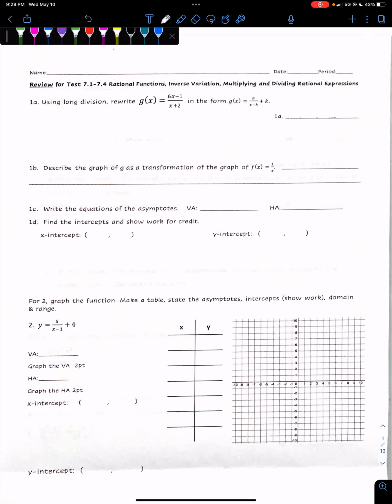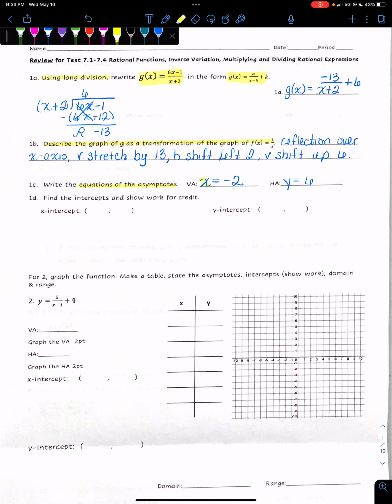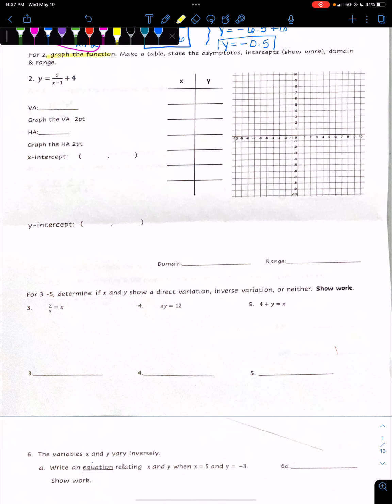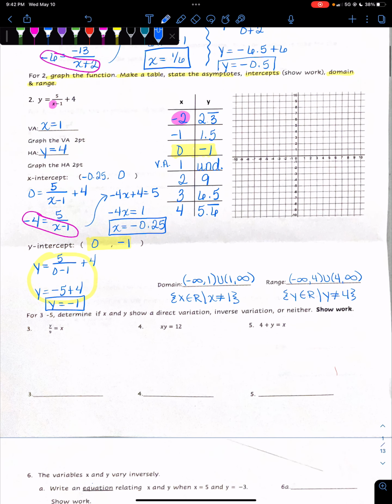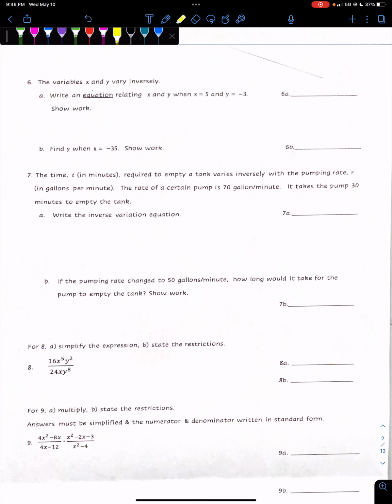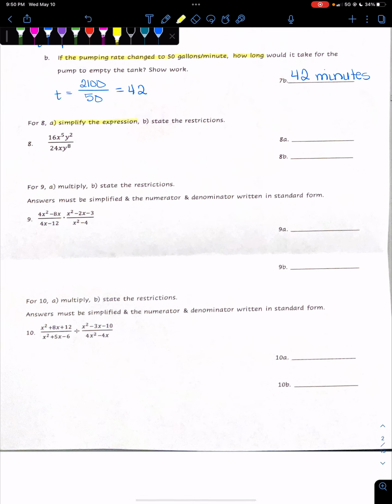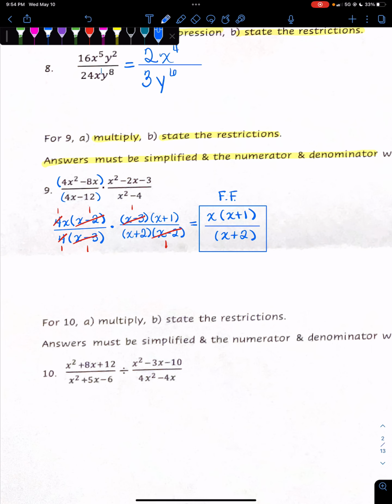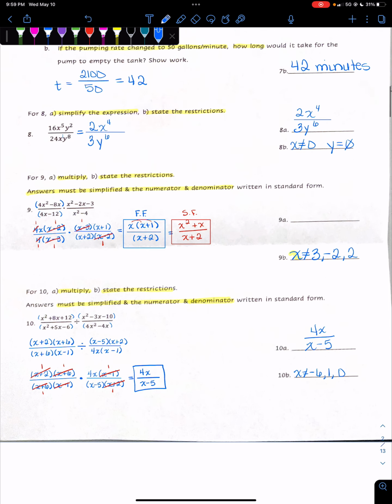Review for 7.1 - 7.4 Rational Functions Unit